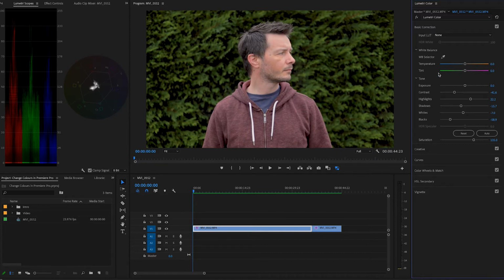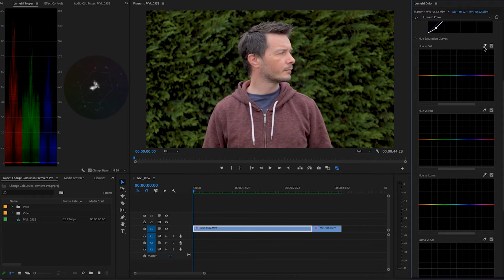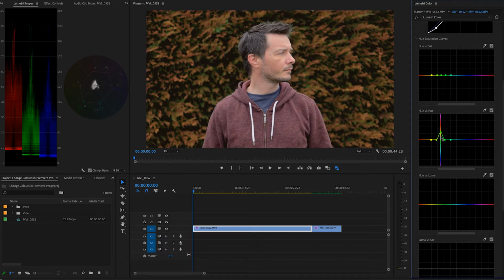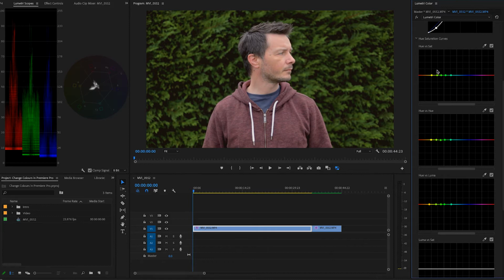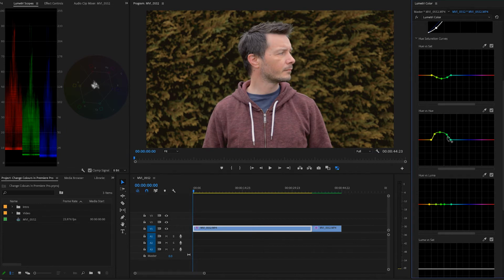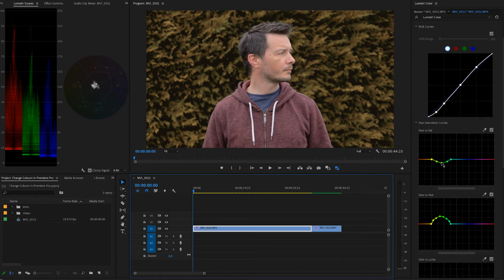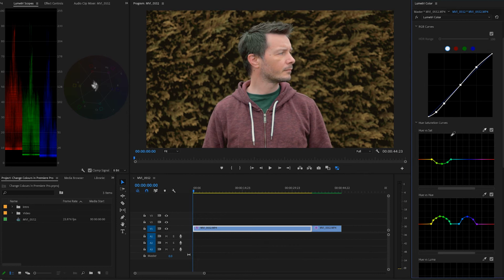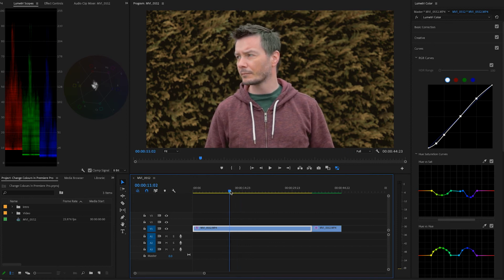How To CHANGE COLOURS in PREMIERE Pro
Change the colours of items in your video using Premiere Pro to better reflect the mood and angle of your story or video.